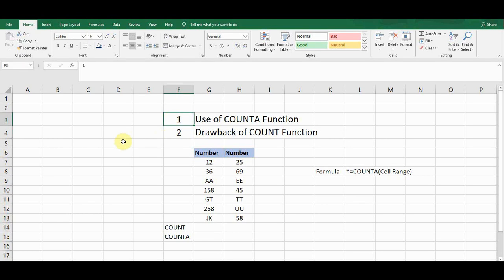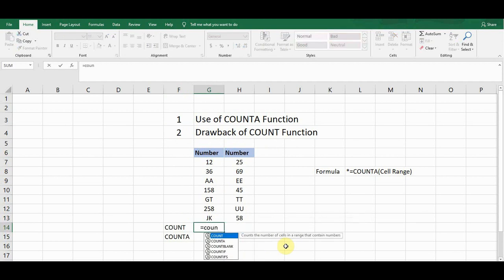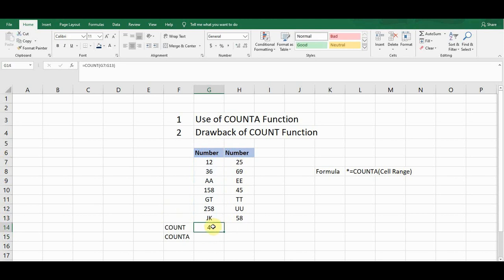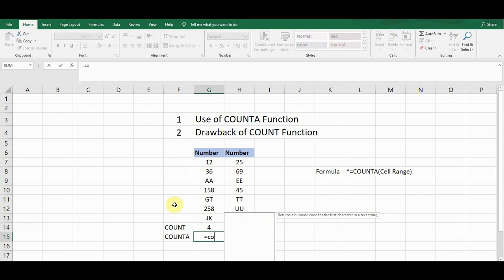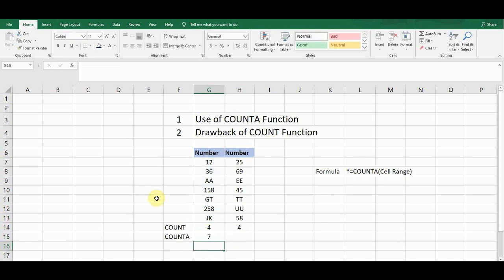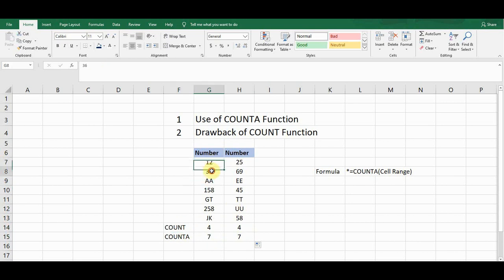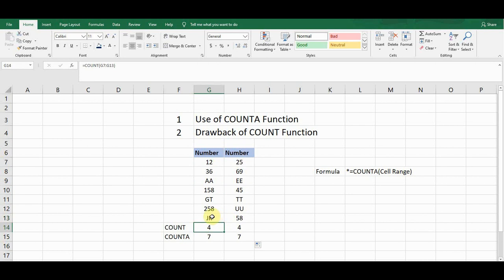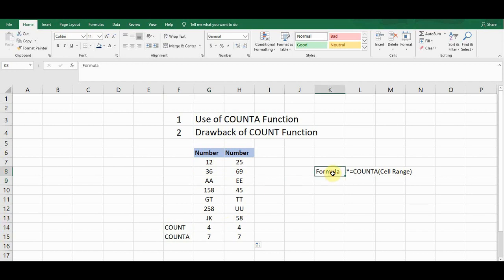How to use Count Formula in Excel | Counta Function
We all know the importance of Count in excel and used in different scenarios.
This video tutorial will explain following;

CountA Excel
CountA Formula
CountA and Count Function in Excel
Excel Count cells with text
Excel Counta Function
Excel Count Function
How to use Count in Excel
How to use Counta formula in Excel
How to Count text in excel
How to count alphanumeric cells in excel
How to count alphabets in excel
How to use Counta function

COUNTA formula can be used simply by selecting cell range in brackets. COUNTA Formula count the Alpha and Numeric both values but COUNT funtion ony consider Numeric values thats why COUNTA is used as a replacement of COUNT function.

This channel is for sharing your reviews and learn from experience of each others.